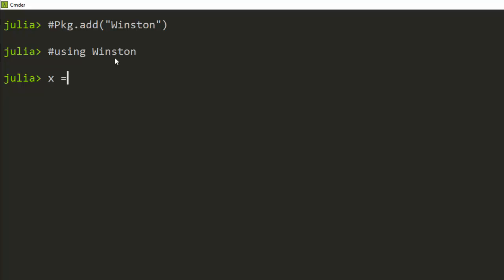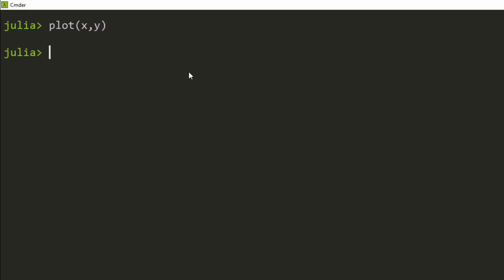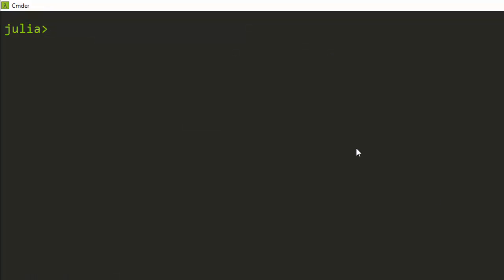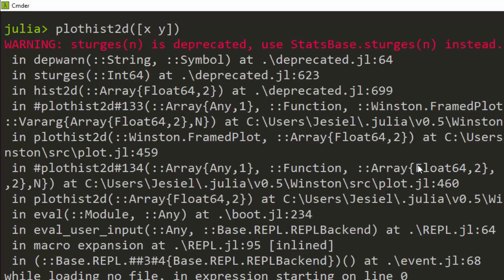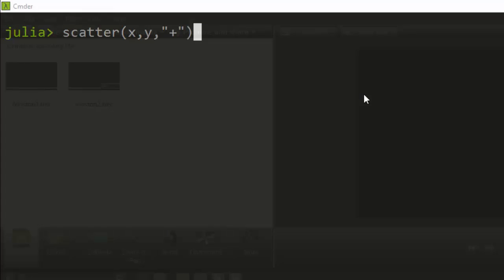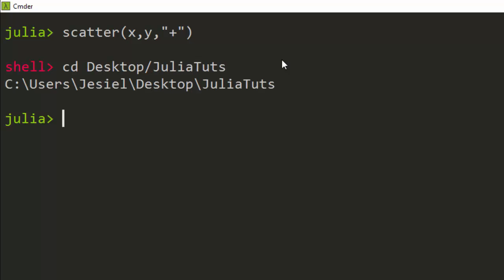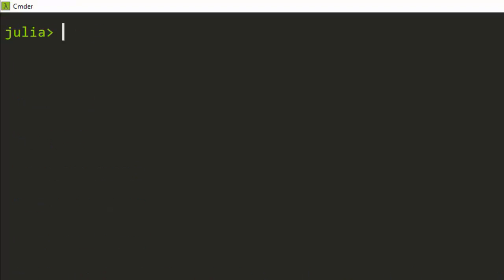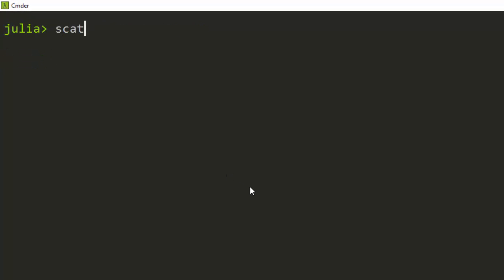Julia Programming Tutorials: Plotting with Winston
JULIA PROGRAMMING FOR BEGINNERS

In this crash course , we will be learning about how to plot your data using Winston in Julia Language .
Winston is a 2D plotting library for plotting in Julia.

==Commands==
Pkg.add("Winston")
using Winston
plot(x,y)
plot(x,y,xlabel="Weight",ylabel="Height",title="BMI")
plothist(x)
plothist2d([x y])
scatter(x,y)
semilogx(x)